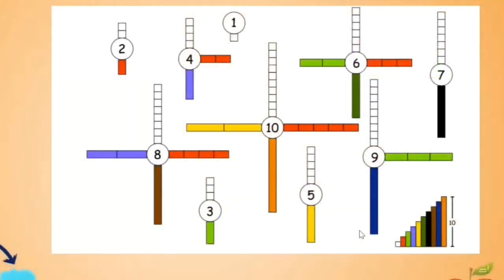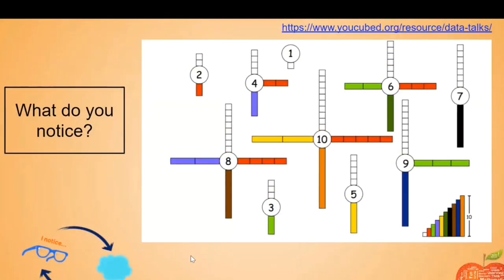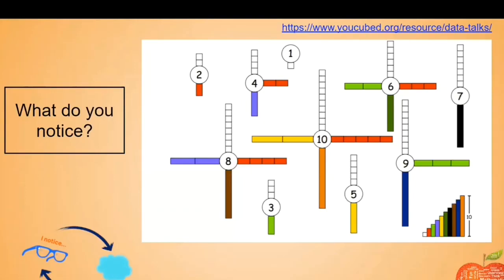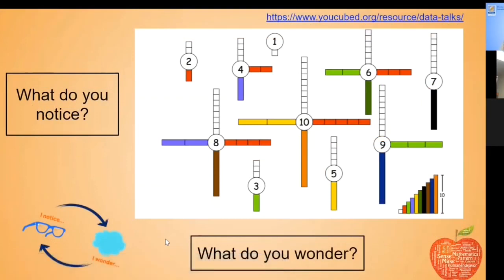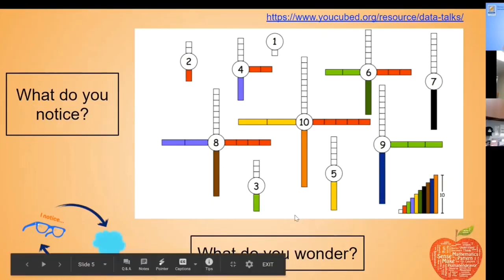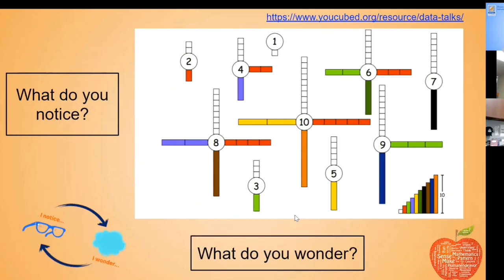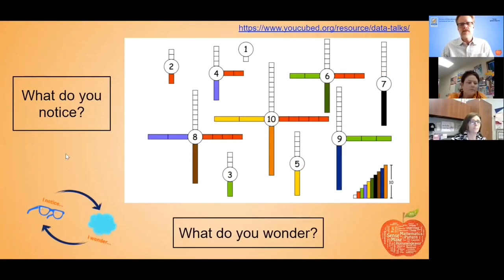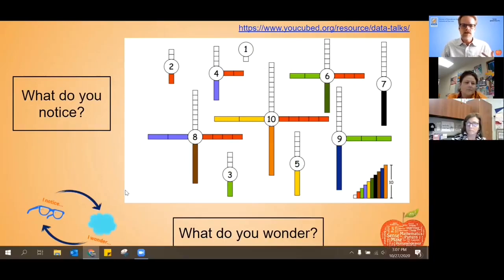Notice and Wonder - Number Sense Activity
Notice and Wonder is a great way to intro into ideas in mathematics.  It allows for student voice, helps build student positive math identity, and allow math to be accessible and attainable for students.